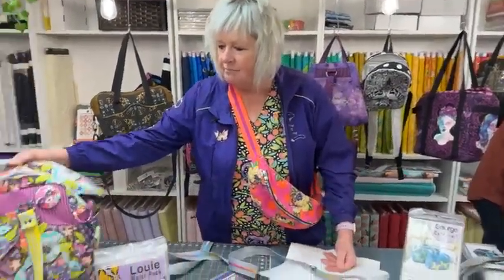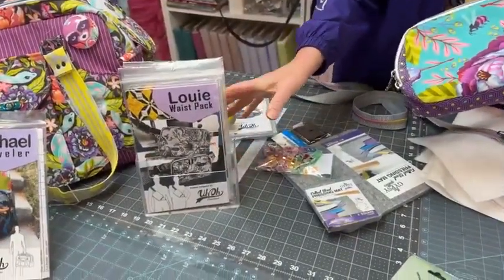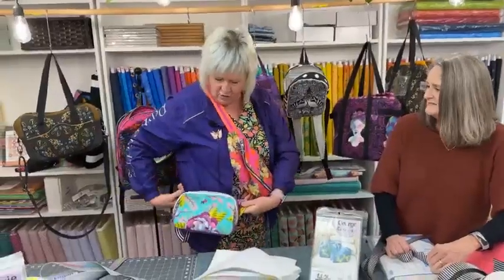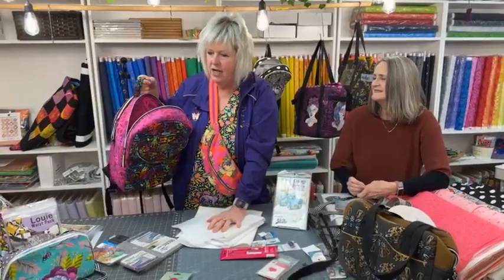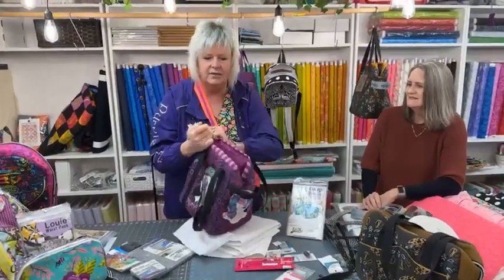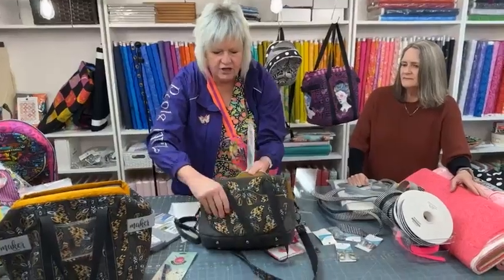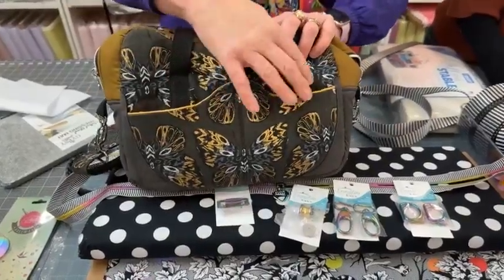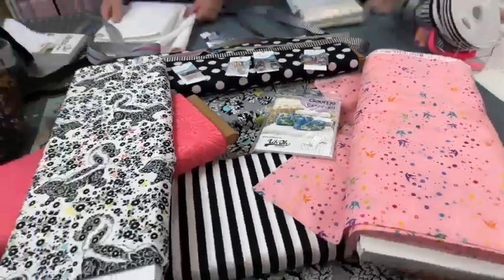Uh Oh Creations Bag Patterns - we LOVE them ALL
We LOVE bag patterns by Uh Oh Creations and we are featuring some of the wonderful bag making opportunities they provide.  We custom kit a George bag and show you the variety of hardware and notions we offer.